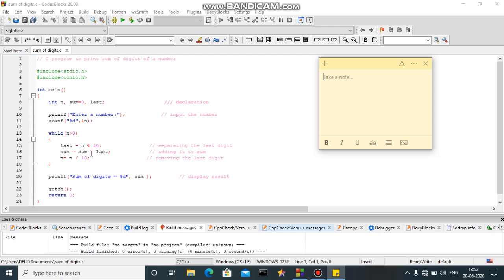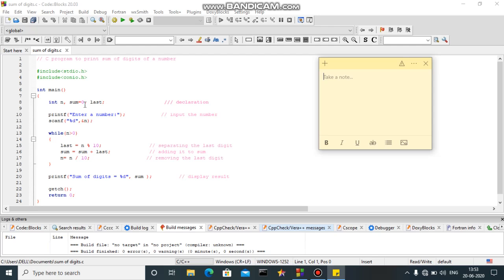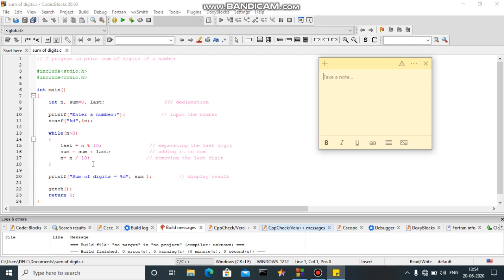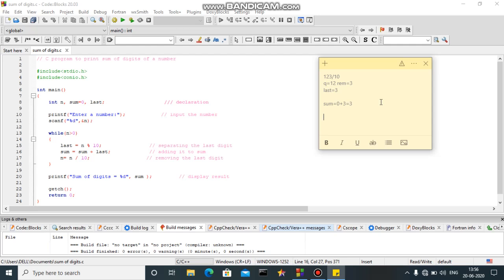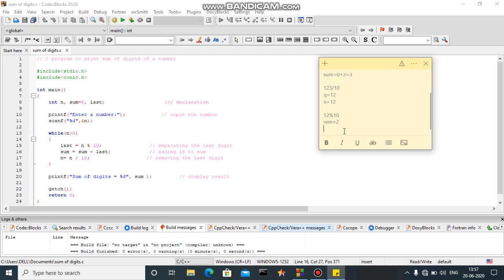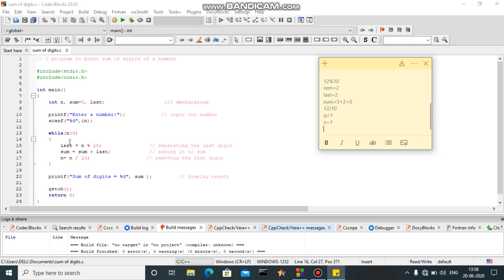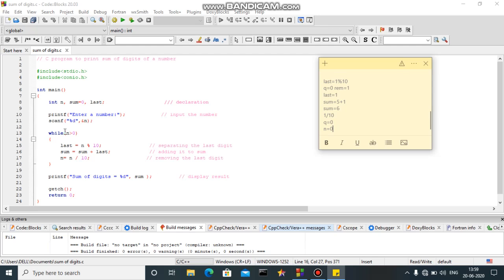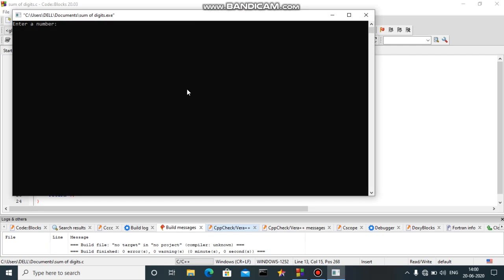C program to calculate sum of digits of a number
In this program we will calculate the sum of digits present in a given number.
We will use the for loop logic for this purpose.